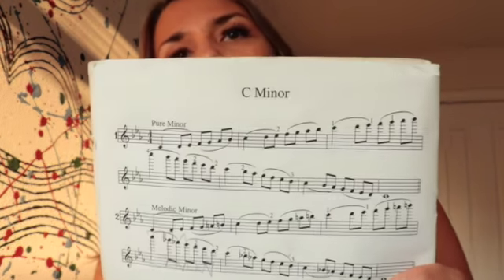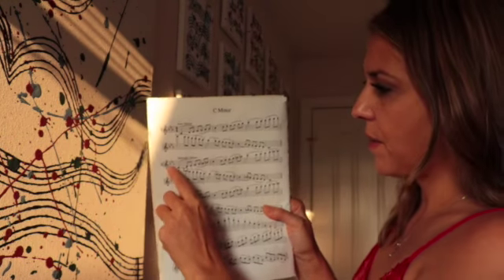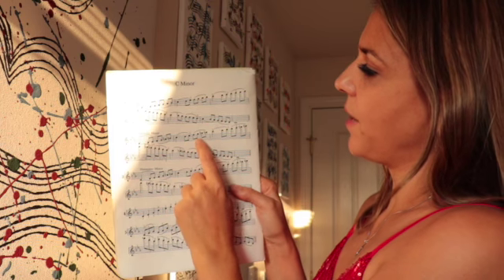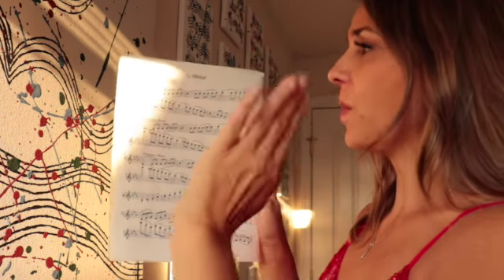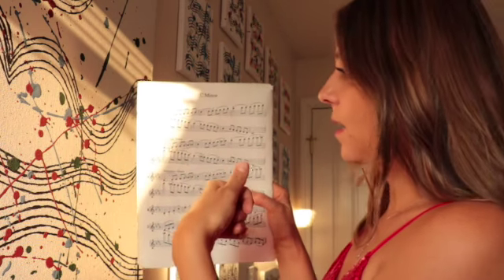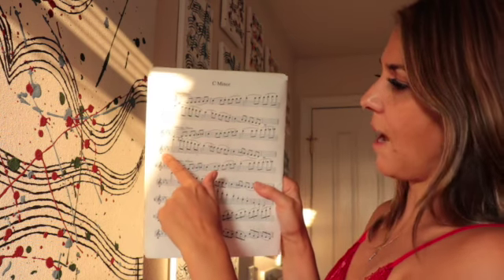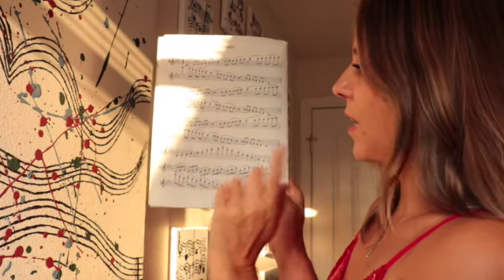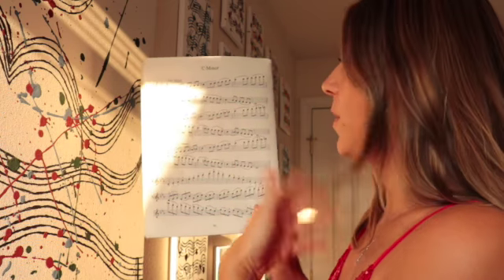C Minor Melodic Scale, 3 8vas for Violin